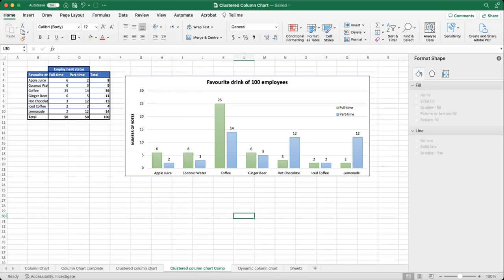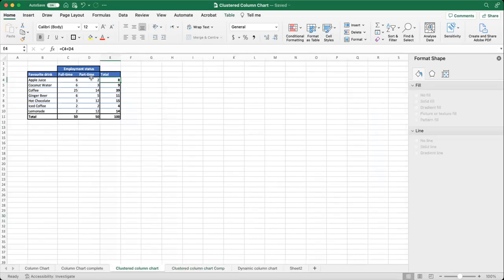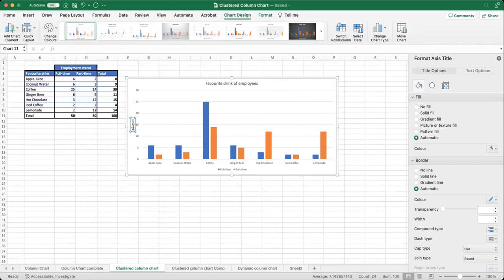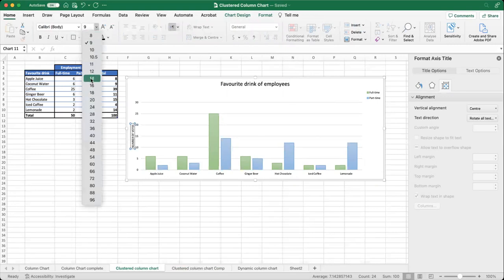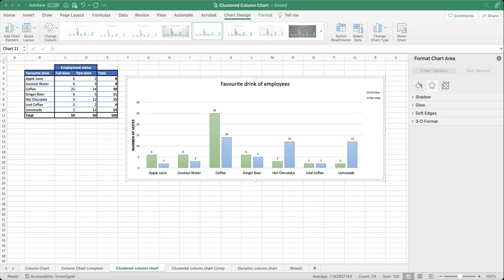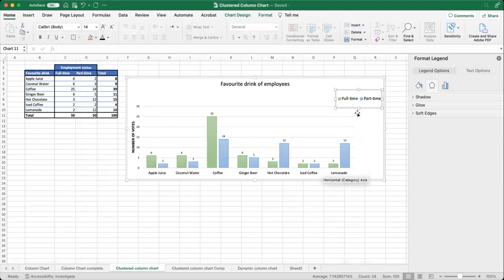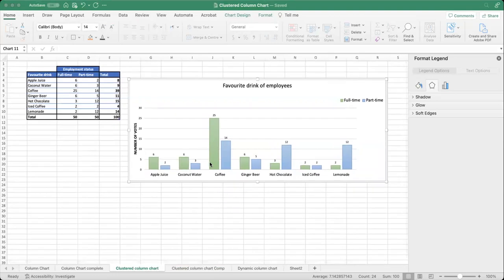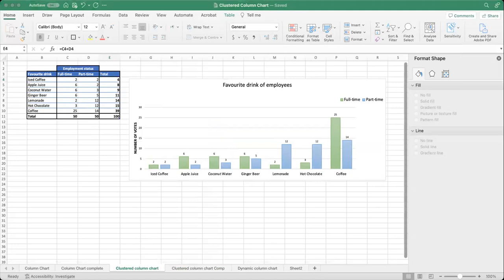Mastering Clustered Column Charts: A Guide to Creating and Interpreting Data in Excel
Hi everyone,
Welcome back to Analytics Tales! This is Reza.

Clustered column charts are a powerful visualization tool that allows you to compare multiple sets of data within a single chart.

We will go through each step of the process, from selecting the data to formatting the chart, to help you create stunning and informative visualizations. Whether you're a beginner or an experienced Excel user, this step-by-step tutorial will help you master clustered column charts and use them effectively for data analysis. Join us and take your Excel analytics skills to the next level!